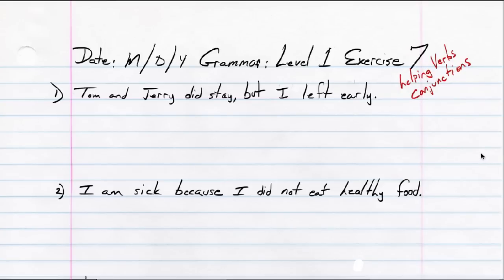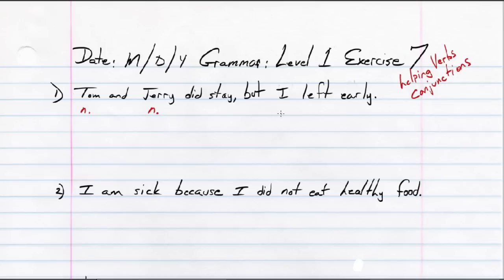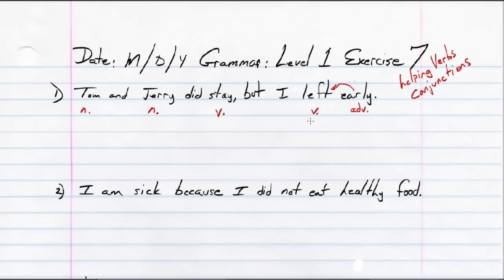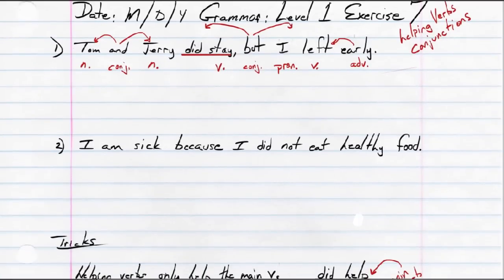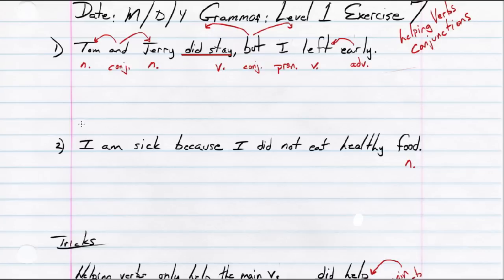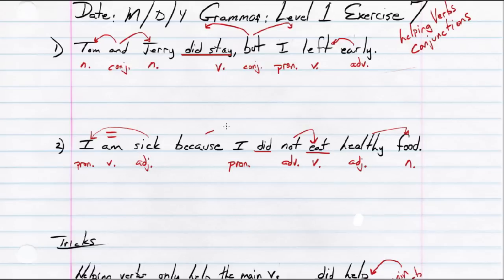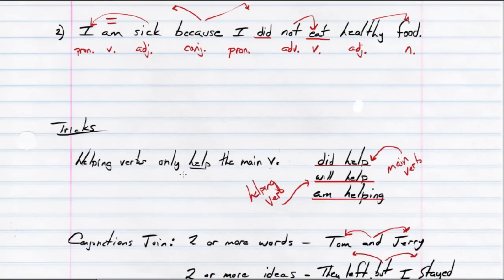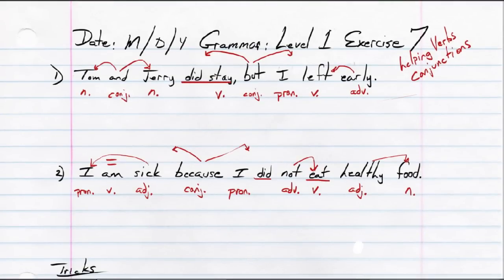Grammar Level 1 Exercise 7